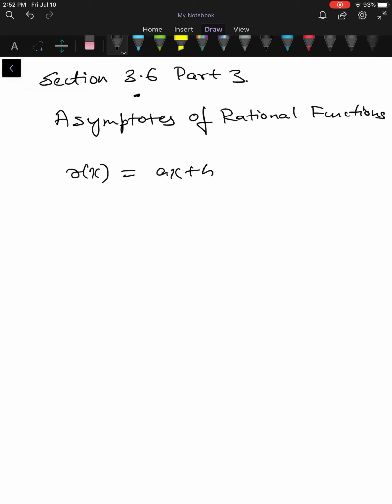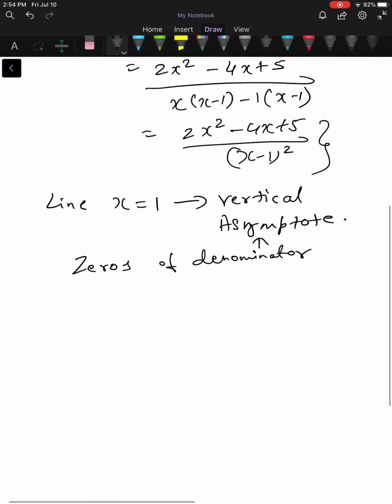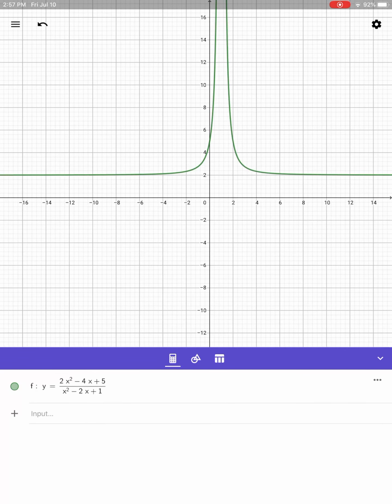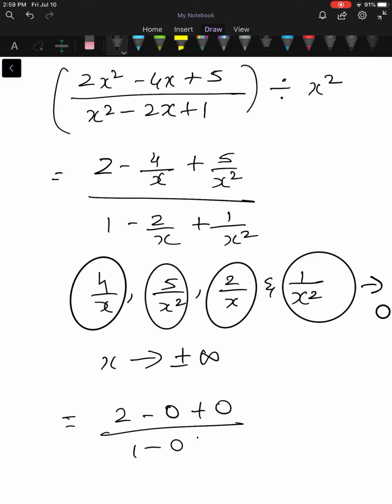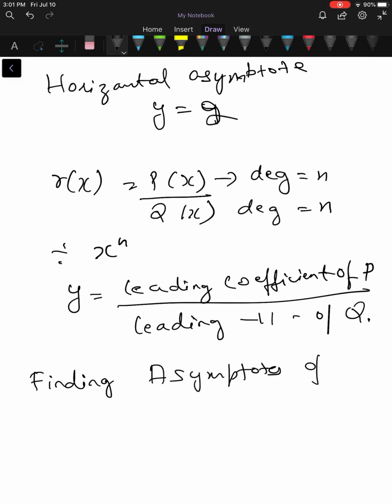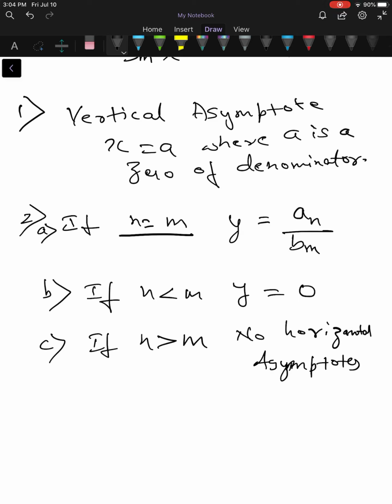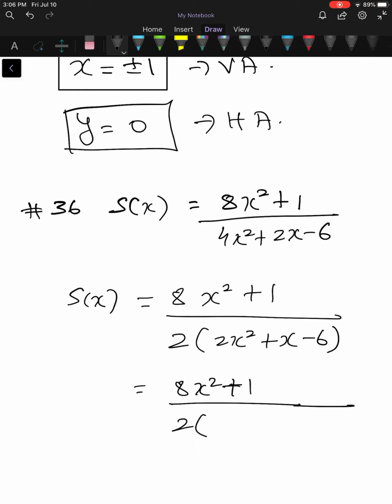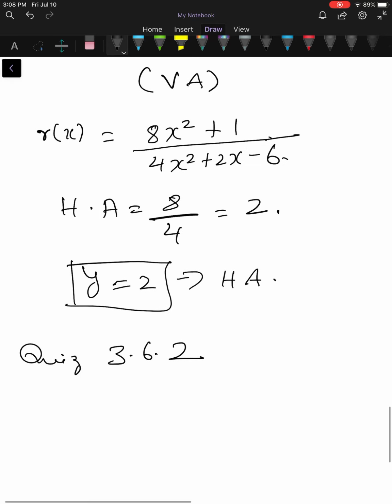Section 3.6 part 3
Asymptotes of rational functions